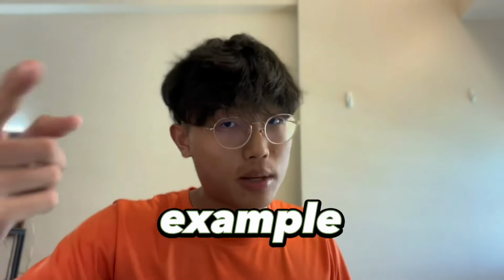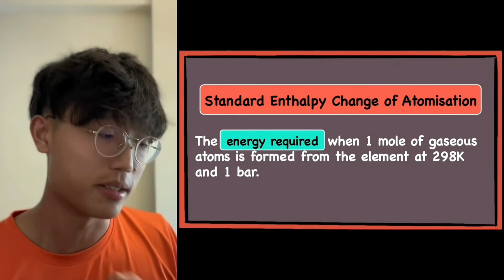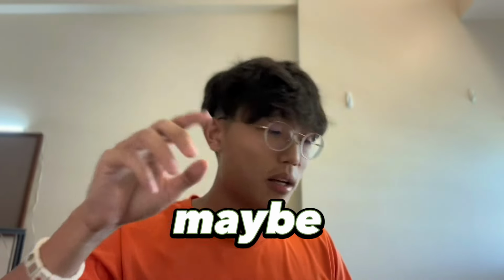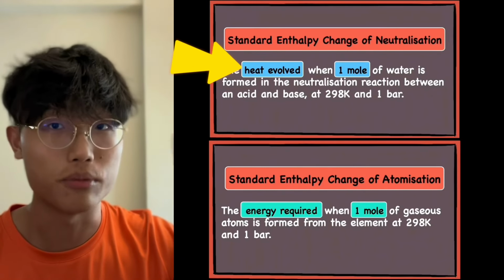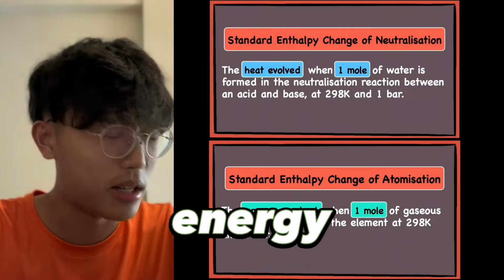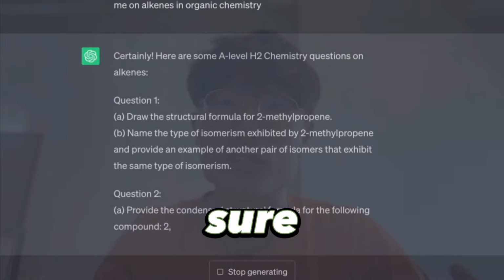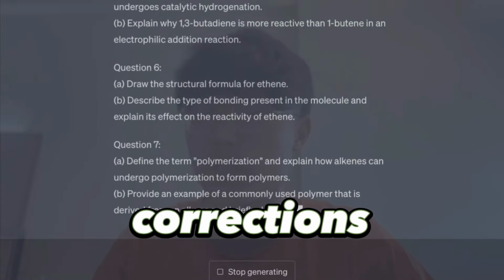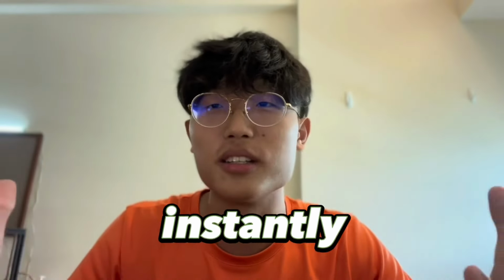The Secrets to Getting Better at Exams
This is the ultimate catch up study guide I wish I had for my A Levels Exams.

This was the video I wish I had back when I was preparing for my A Level Exams. I understand how stressful and overwhelming it can be to cope with the relentless pressures that fall squarely on our shoulders as students.

But fret not, because we will be covering the following areas:
0:00 – 1. ____ ____ what you need to catch up on/study in ___ _____
1:03 – 2. Set Goals ____ by ____
1:43 – 3. Clear concepts ___ by ___ consecutively
2:15 – 4. _____ fast, _____ fast
3:11 – 5. Always be on _______ recognition mode
5:25 – 6. Draw __________ to _________ things
6:32 – 7. STOP making _____
8:03 – 8. Focus on ___________
9:45 – 9. Find friends who are on the ____ _____
10:17 – 10. Use __

🟠 (About Me)
I’m a 21 year old engineering student at the National University of Singapore (NUS). I previously graduated from Hwa Chong Institution (Junior College) and have a crazy vision that Singapore’s notoriously difficult GCE A Levels can be taught/self-learnt through YouTube.

🔵 (Credits)
“The Hwa Chong Institution Clock Tower and Tan Kah Kee Statue at twilight” photo used from 0:10 to 0:15 is taken by Quince Pan.